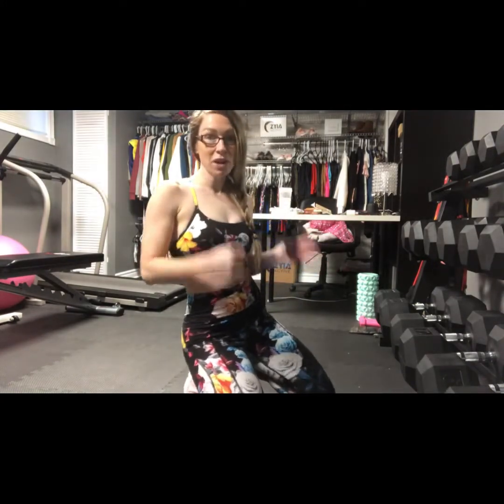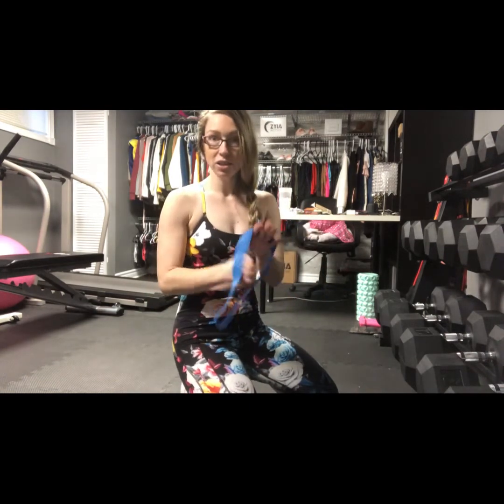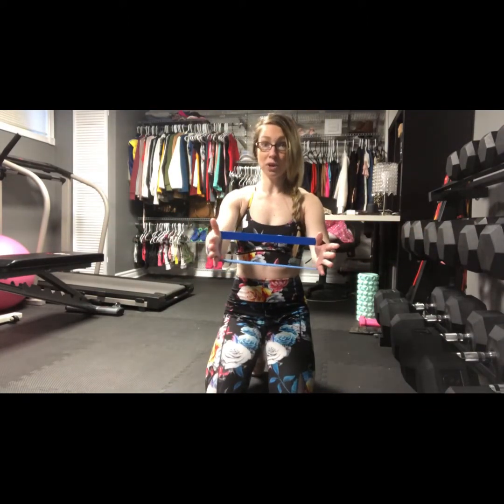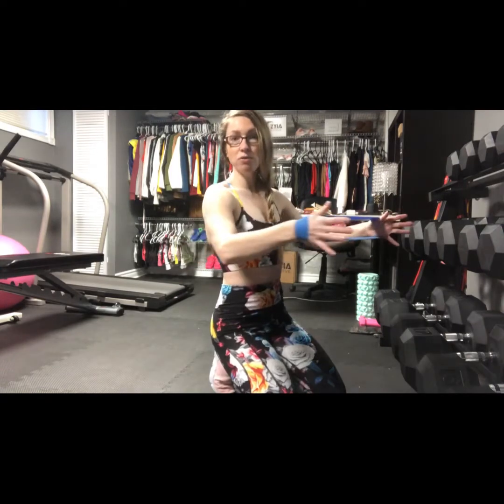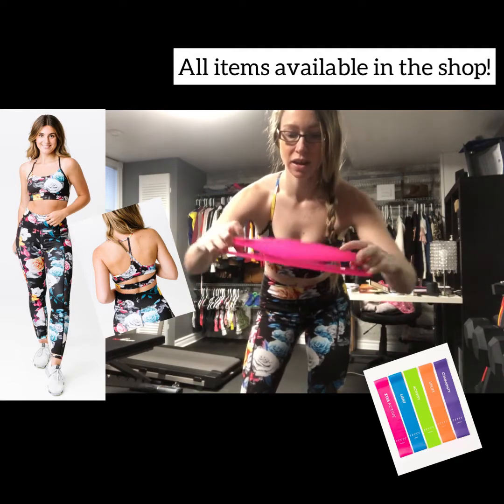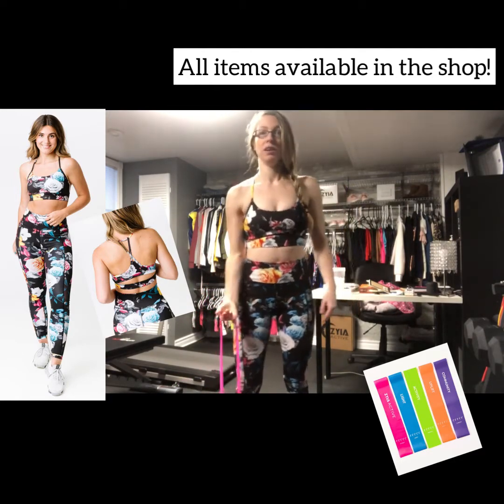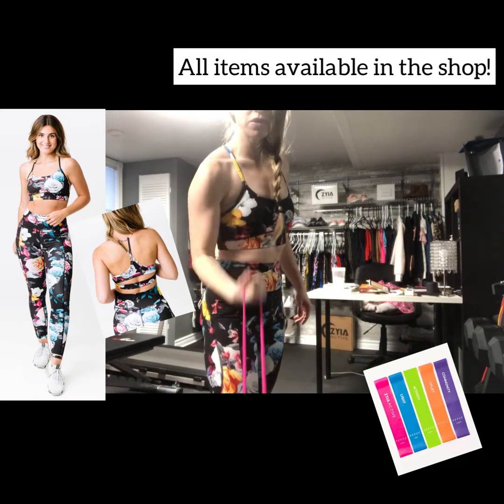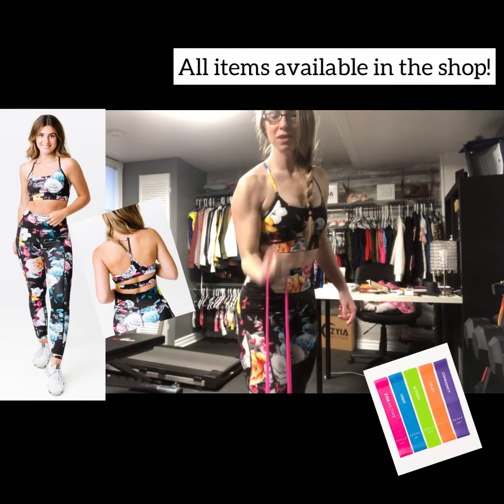HOW to use Resistance BANDS for Upper Body Workout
Learn about Zyia Active and how you can get involved with our community!

My name is Courtney. Creator of Courtney Donaldson Inc, brand ambassador and mindset mentor.